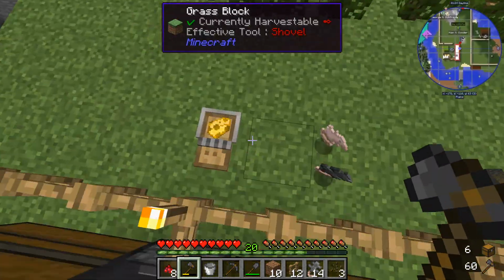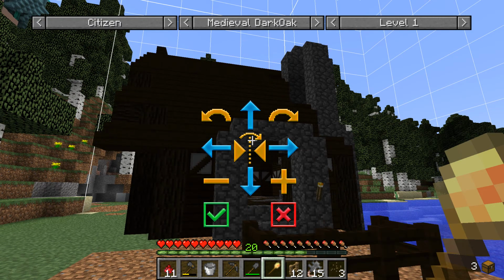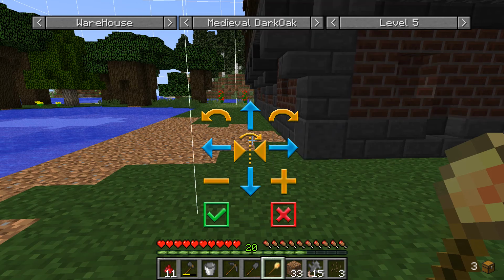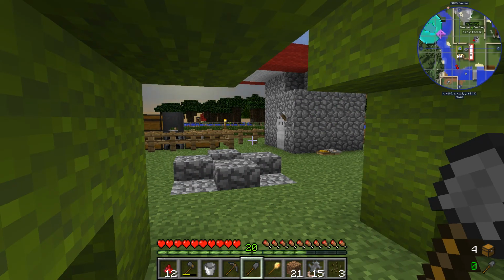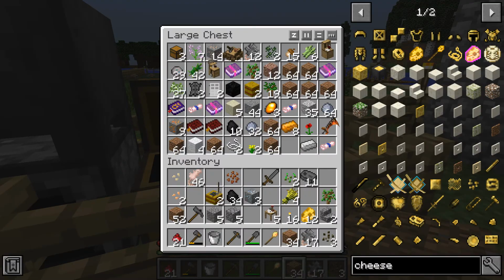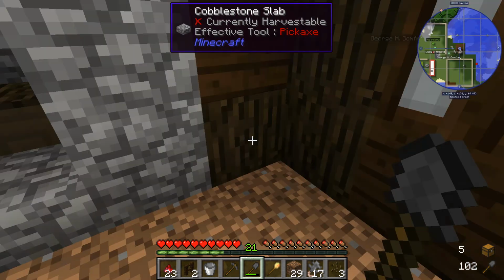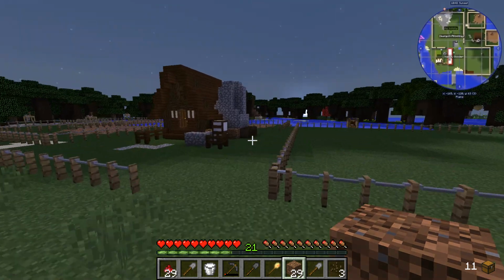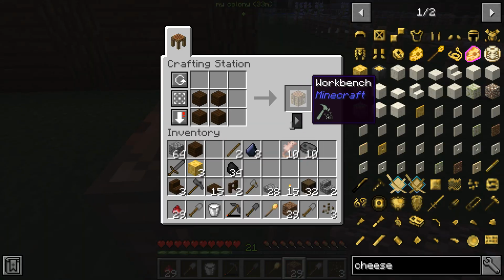Minecraft: World of Dragons: Ep 6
Once again, audio did not record, voice over for the video. I should only need to do this for this and the next video.

I get the materials for the miner hut together and also place down my first citizen's hut (finally). I also reposition the warehouse to a slightly better position.